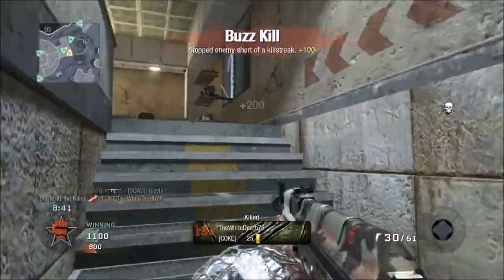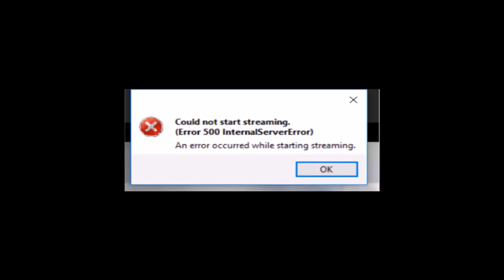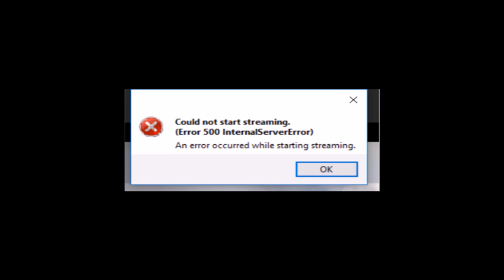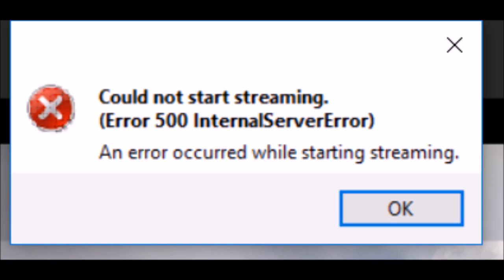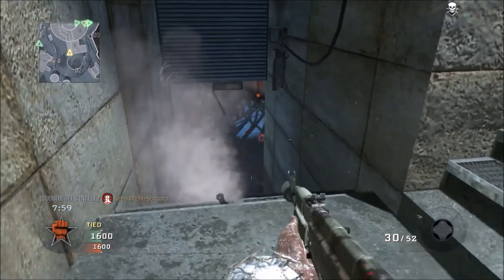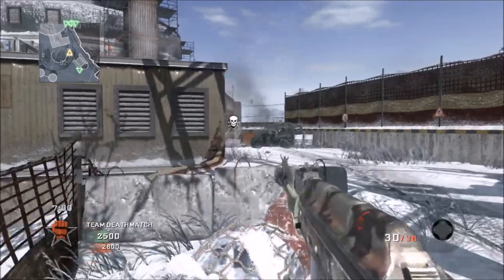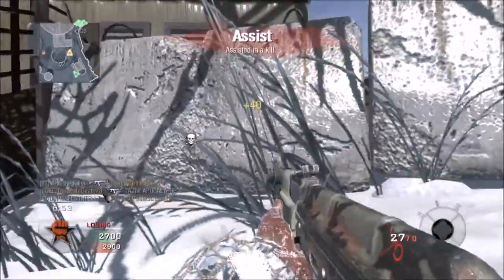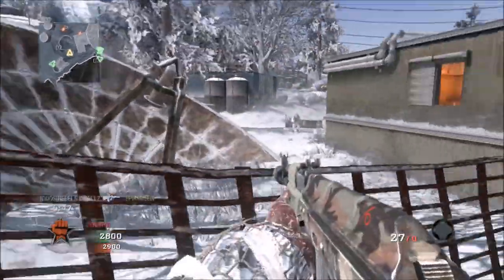HOW TO fix ● Error 500 InternalServerError ● Streaming/Elgato on YouTube & Twitch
HOW TO fix Error 500 InternalServerError (Streaming/Elgato) HD60
500 Internal Server Error